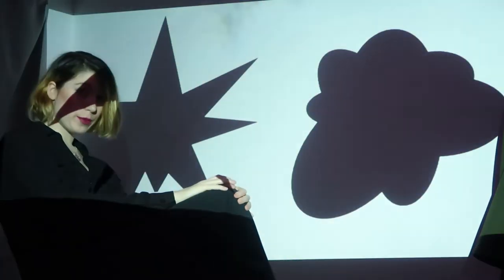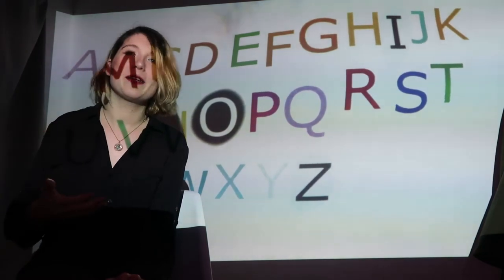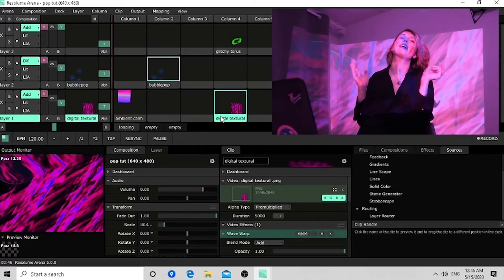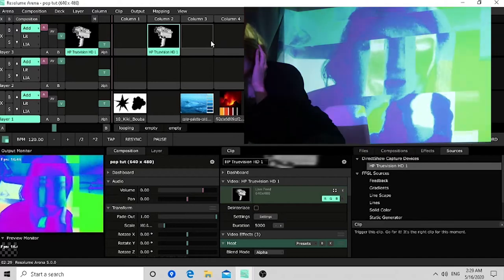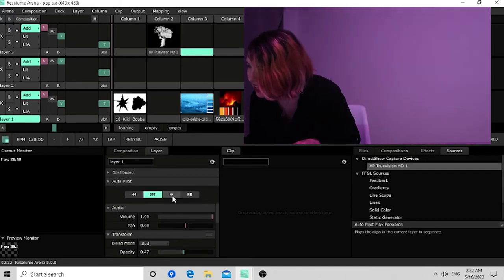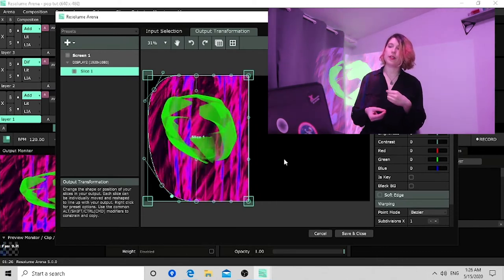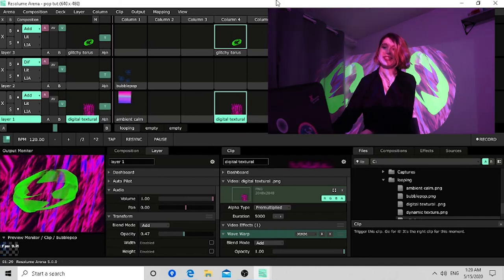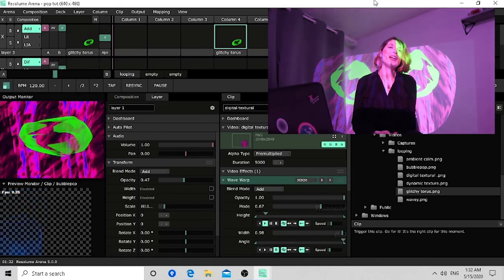VJ ViDKiD // Resolume Tutorial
Made a VJ tutorial for @popmontreal festival during the pandemic of 2020